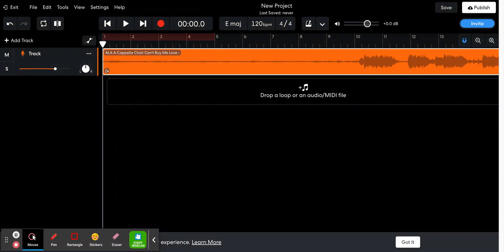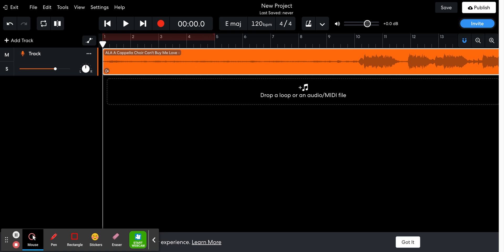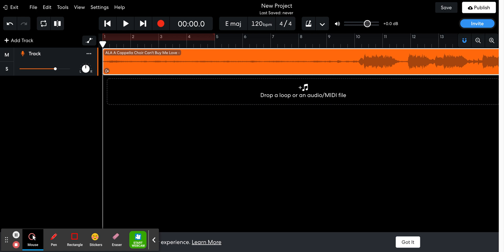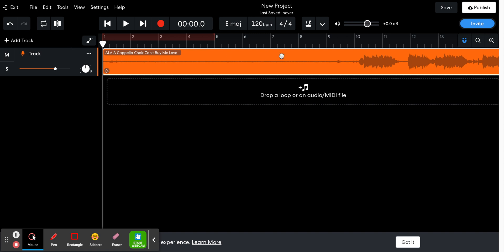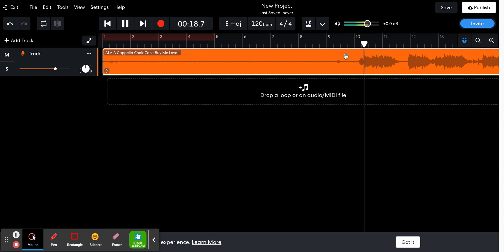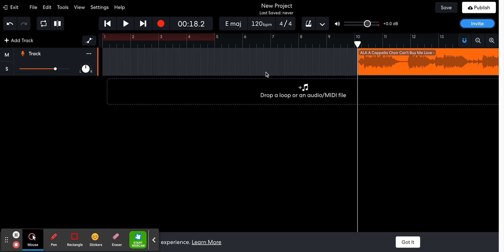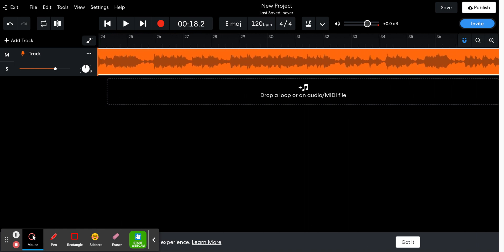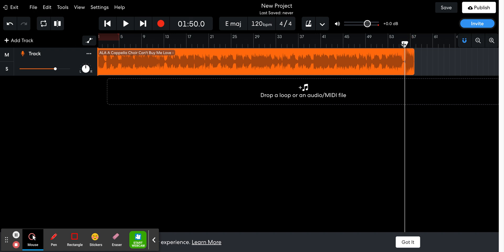How To Cut and Crop Tracks in Bandlab or Audacity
This is the part in the recording process where you will cut out the material you don't want and crop and move the tracks to where they need to go.